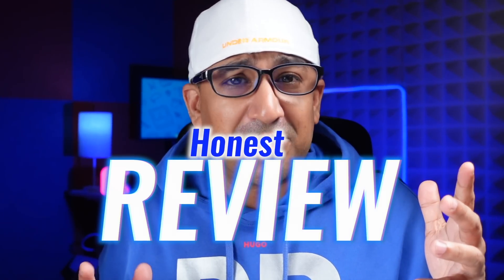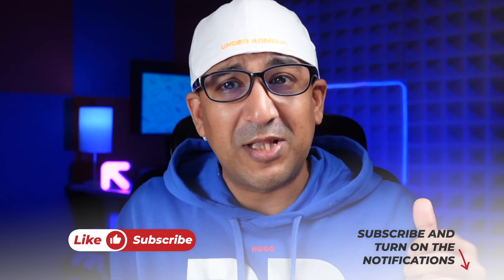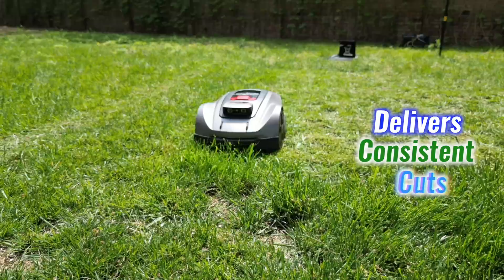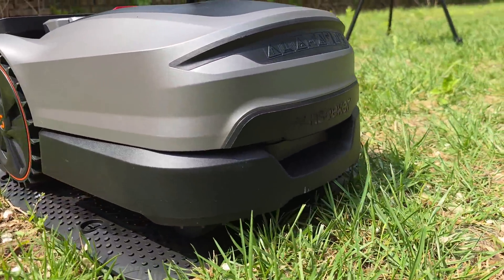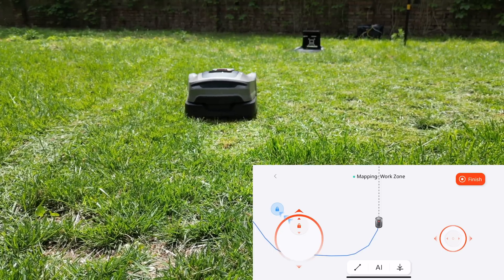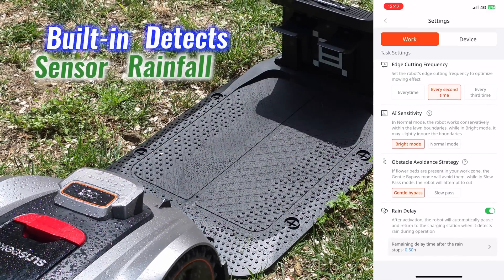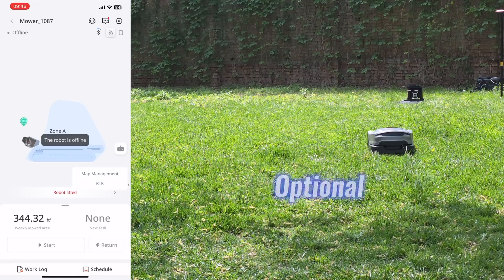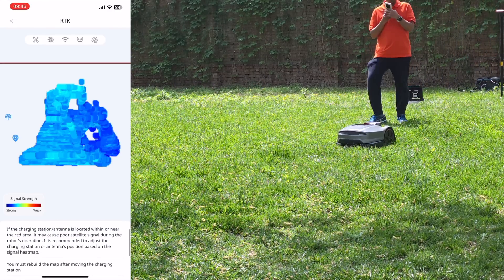Sunseeker X3 Plus Lawn Mower Review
Use *Hans50* for 50 dollars off (ONLY FOR Official Website)

The Sunseeker X3 Plus is a smart robot lawn mower designed to simplify yard maintenance. It features AI-powered navigation with AONavi™, Vision AI for obstacle avoidance, and all-wheel drive to handle slopes and uneven terrain. The mower operates without boundary wires, using app-based virtual mapping for easy setup and multi-zone management. It auto-charges, adapts to weather, and offers quiet, eco-friendly performance. With smart connectivity, including voice assistant support and optional GPS tracking, the X3 Plus delivers efficient, hands-free mowing for lawns up to 1200 square meters. It’s a reliable solution for automated, hassle-free lawn care across various yard types.

Intro 00:00
AONavi™ Positioning & Navigation System 01:04
Vision AI for Smart Obstacle Avoidance 01:57
All-wheel Drive for Superior Terrain Handling 02:36
Wire-Free Mapping & Multi-Zone Management 03:23
Automatic Charging & Weather Adaptation 04:04
Smart Connectivity & Remote Control 04:43
Lawn Size Coverage & Ultra-quiet Operation 05:24
Verdict 06:00